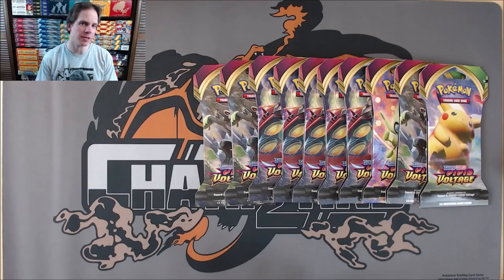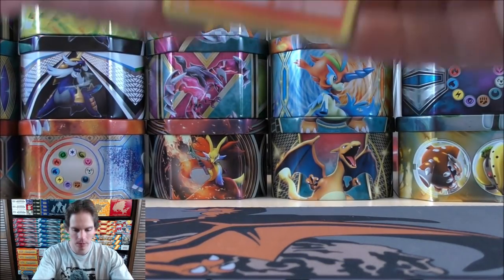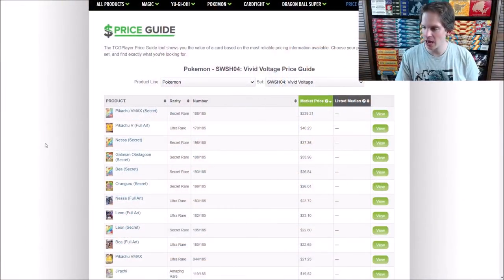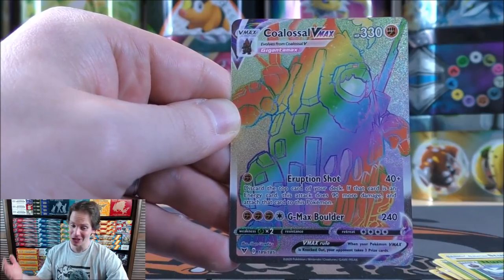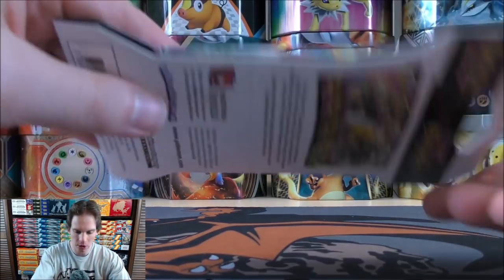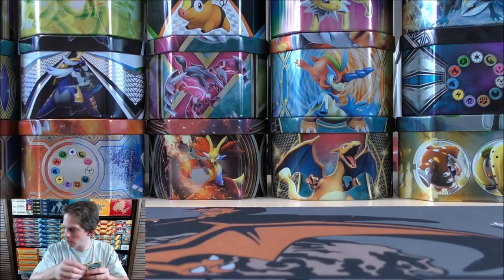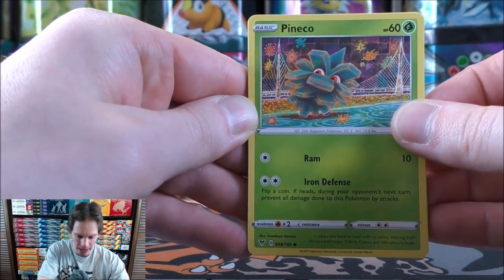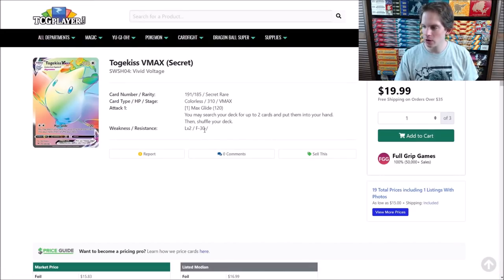x10 Vivid Voltage Booster Pack Opening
PrimetimePokemon opens 10 Pokemon booster packs of the newest set in the Trading Card Game, Vivid Voltage.

I bought these sleeved packs individually from the Pokemon Center online for $3.99 each.

Standard PrimetimePokemon Signature Card -

Custom PrimetimePokemon Signature Card -

My Book -